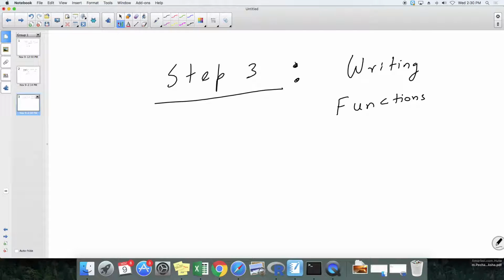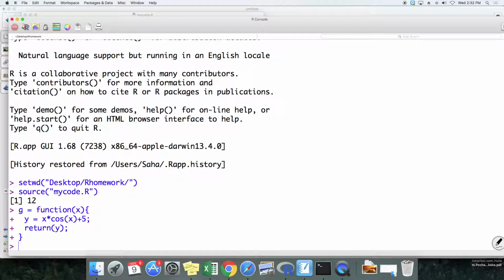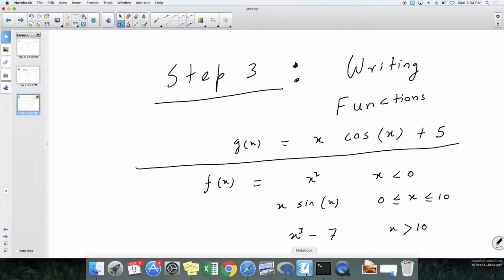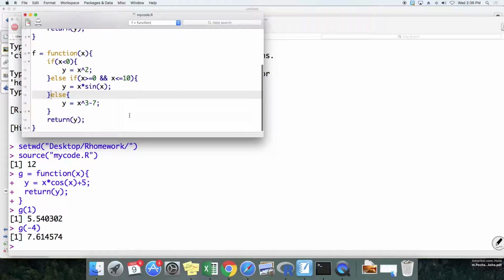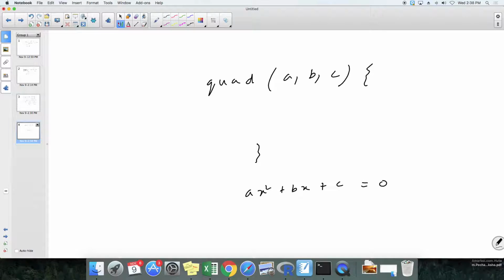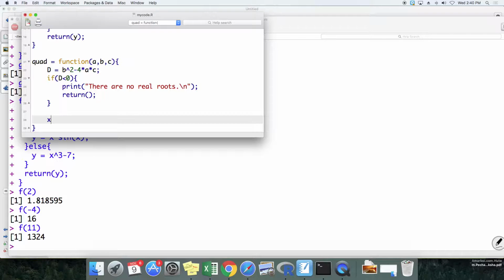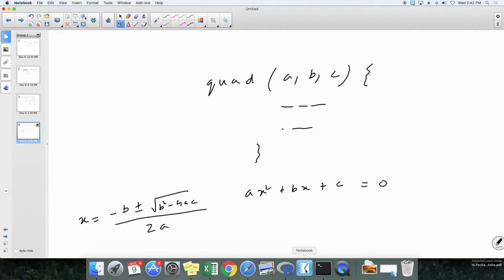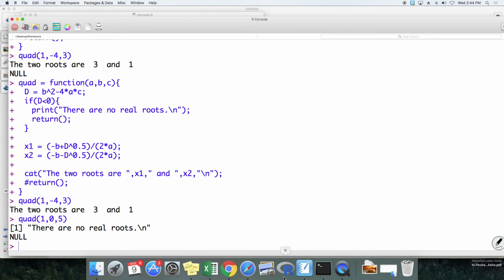part3 :: Write your function